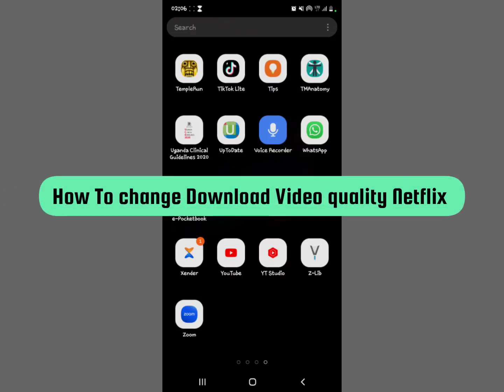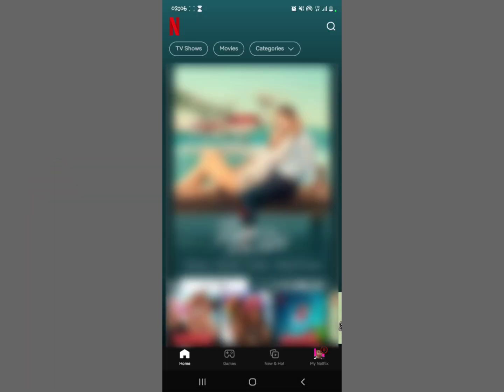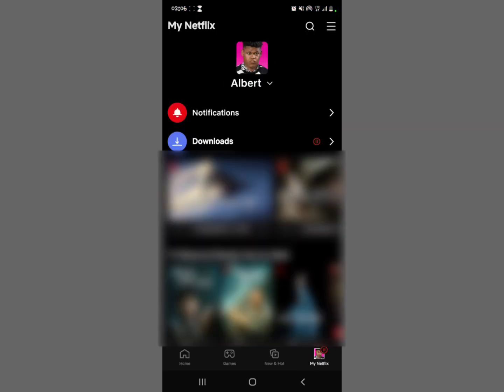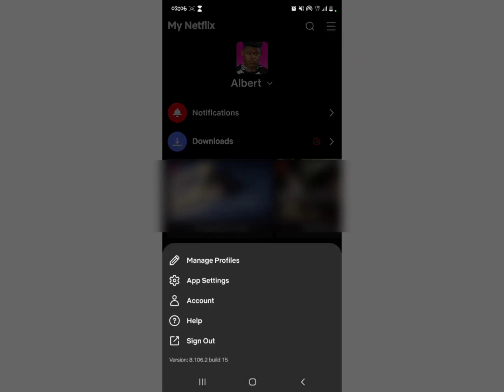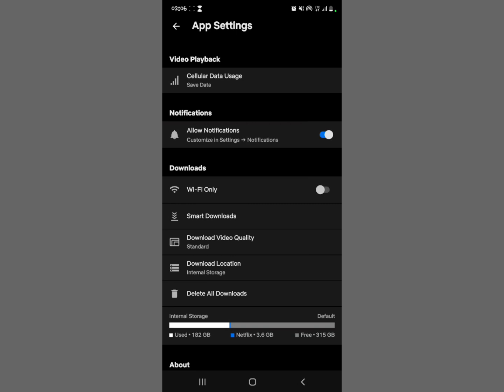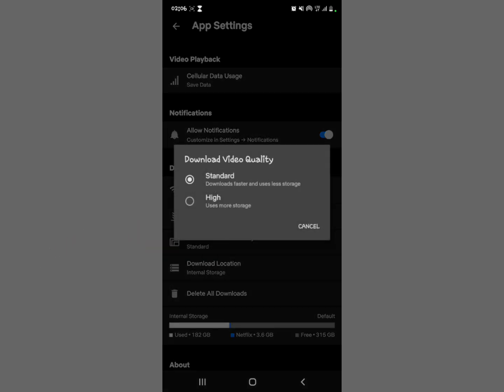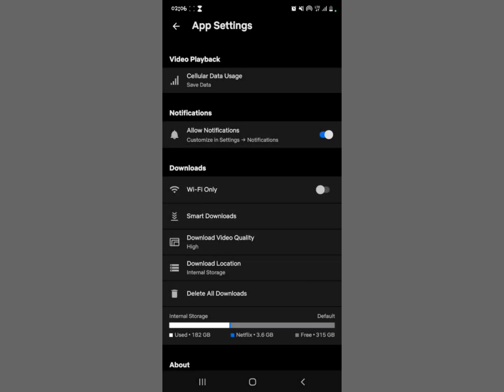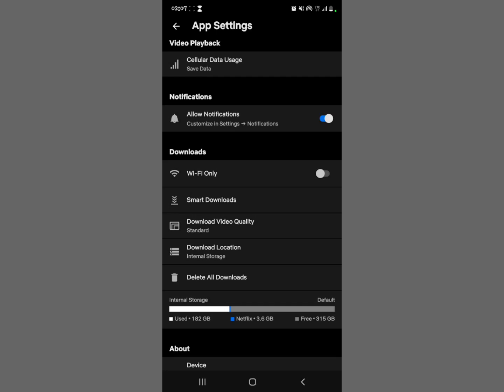How To Change Download Video Quality Netflix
let's learn how to change download video quality on Netflix showing step by step process